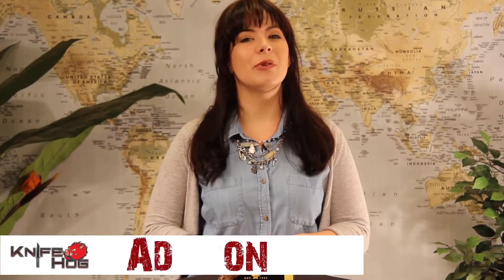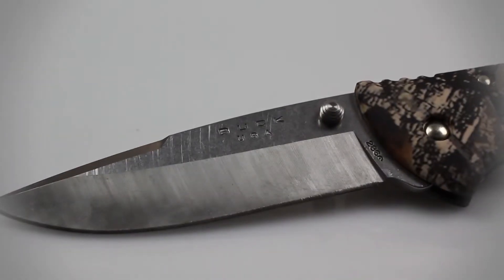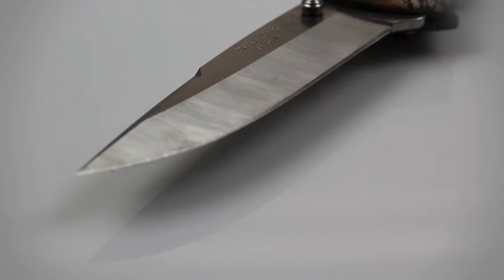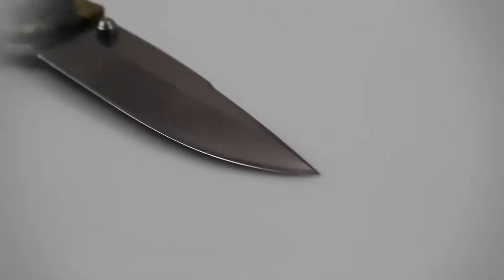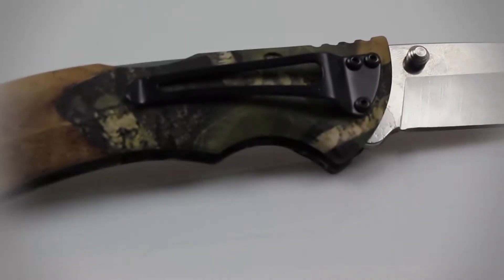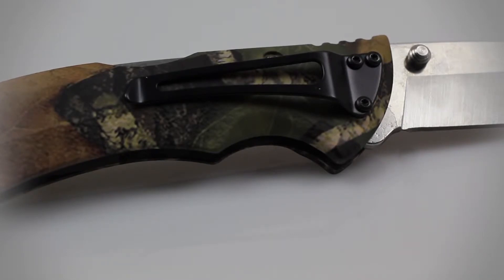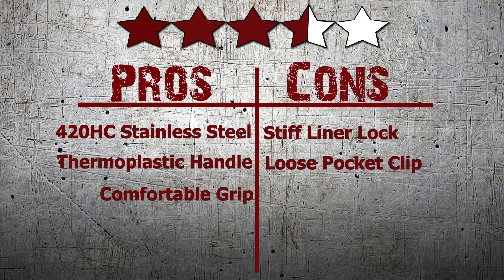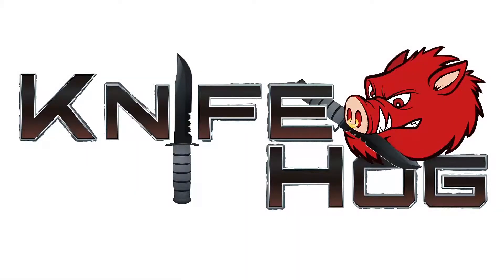Buck Bantam BHW Review | KnifeHog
Knifehog's Addison reviews the Buck Bantam BHW Camouflage knife. See what she has to say about this compact hunting knife.

Hey guys! Welcome back to Knifehog.com. Addison here and today I'll be reviewing a hunting knife that's sure to bring out the outdoor adventurer in you: the Buck Bantam BHW Camo Knife.
Although the Buck Bantam is a folding knife, rest assured that this is definitely a fully loaded hunting knife. This knife has an overall length of 8.88" and a blade that measures 3.75". This knife's blade is constructed of 420HC stainless steel and has a satin finish, which means this blade is sharp and durable enough to cut through branches, thin wire and even thin metal all the while keeping a clean look. The 420HC stainless steel allows the blade to hold its edge, prevent the blade from rusting and allows you to re-sharpen it yourself with ease. This knife's handle is constructed of a thermoplastic material with a textured surface and camouflage finish that not only fits comfortably in your hand but also stands up to the elements quite well. This knife's handle also has a secure grip that makes the knife as a whole safe and easy to use for all types of cutting tasks. A premium liner lock is also included in the handle of this knife that ensures the blade will be held firmly in place when closed. There is a thumb stud located on both sides of the blade, which works hand in hand with the liner lock, in order to provide a quick and smooth deployment. A standard pocket clip is also included on the handle of this knife.
Overall, the Buck Bantam is a reliable hunting knife. It is a folder and can be carried around easily but houses a blade made of an incredibly tough steel. But, this knife does have a few drawbacks. One is that the locking mechanism, although sturdy, makes it hard to disengage the blade due to its stiff composure. Another drawback is that the pocket clip comes loose right out of the box and could become a potential safety hazard while attempting to deploy the blade. Given this, I would recommend tightening the pocket clip before using this knife. Although this knife does have a few drawbacks, it is still an effective hunting knife that would definitely be an effective tool to take with you on your next outdoor adventure.
We here at Knifehog give this knife 3.5 out of 5 stars.
Comment in the section below and tell us what you think about this knife.